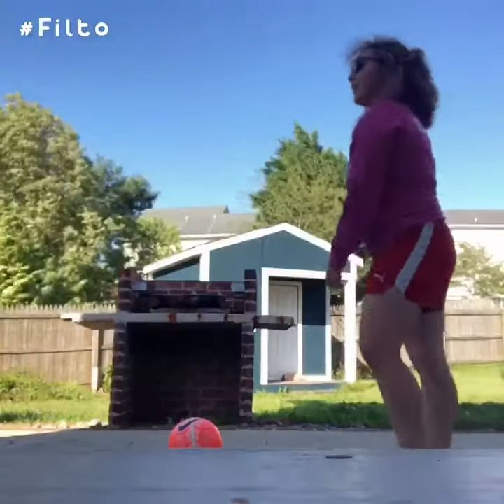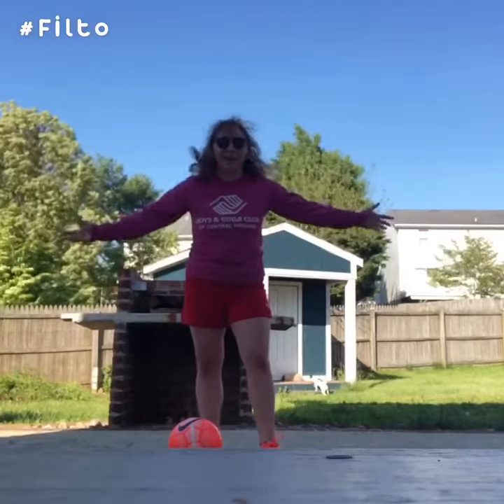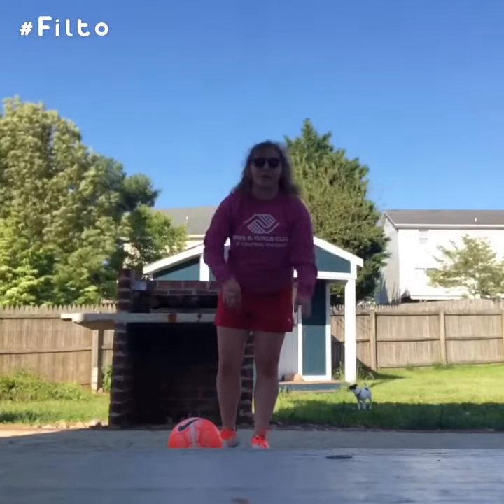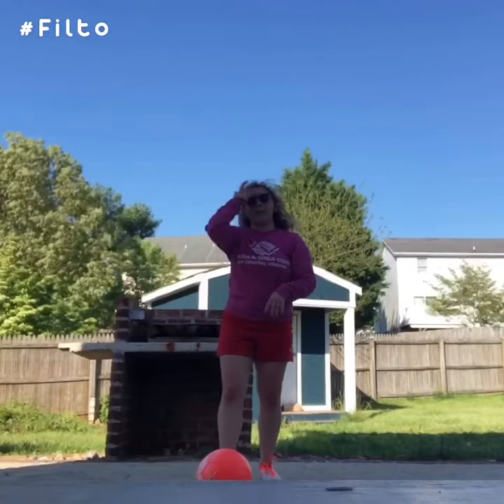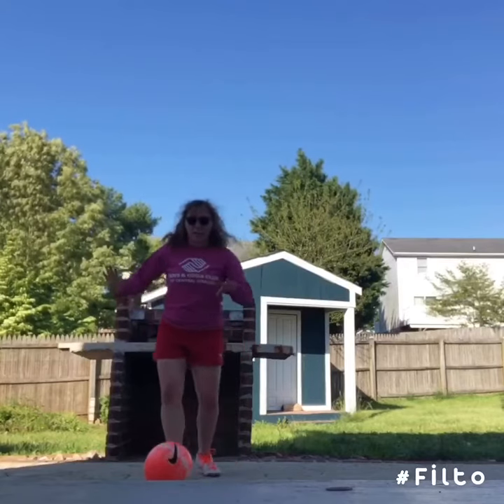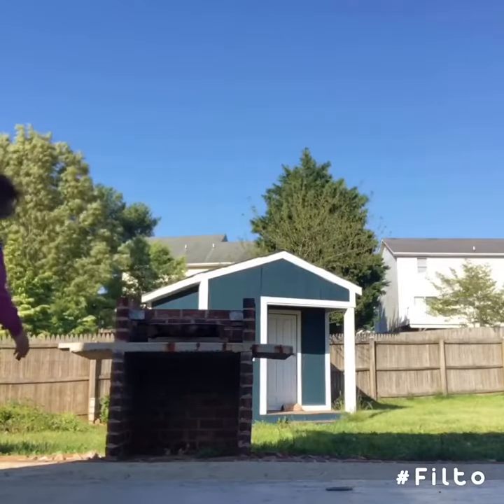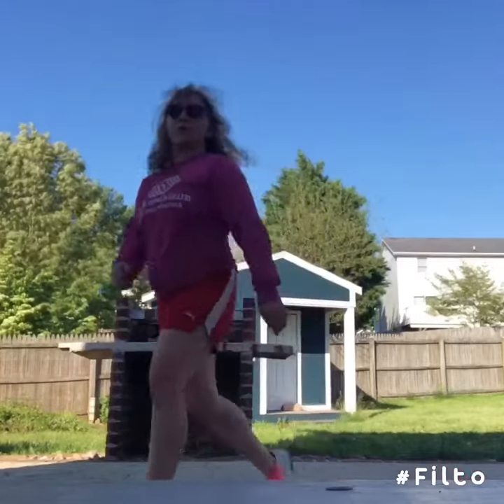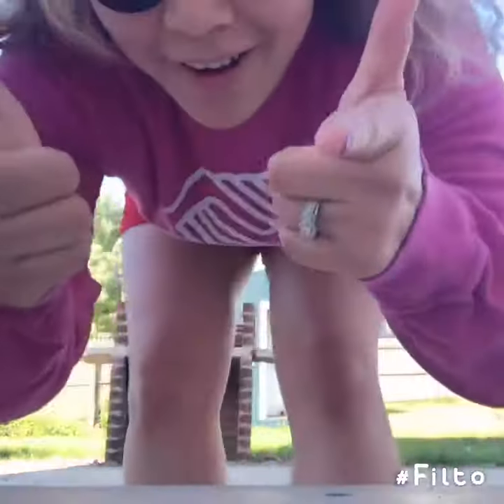More Soccer Skills! with Ms. Kelyn